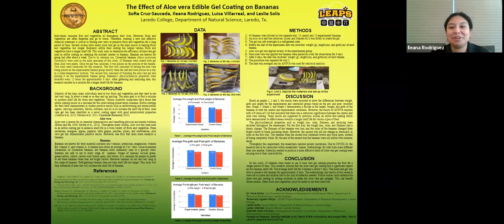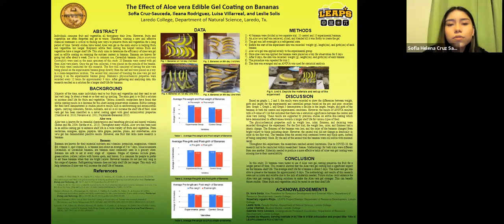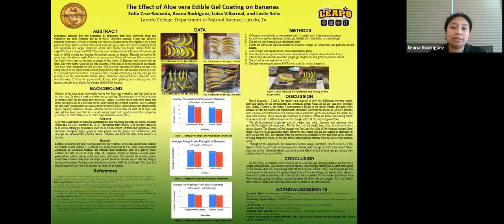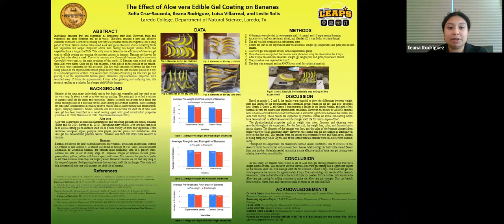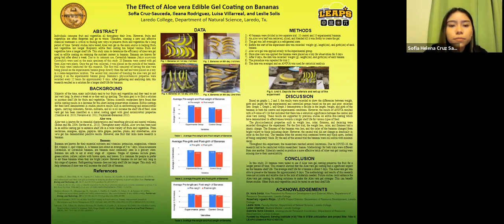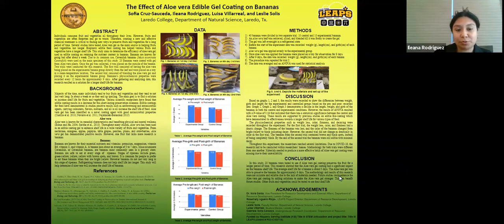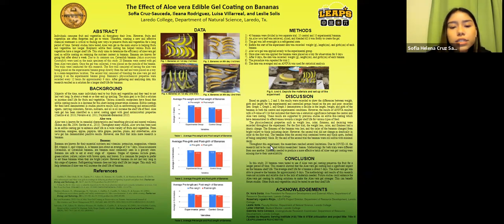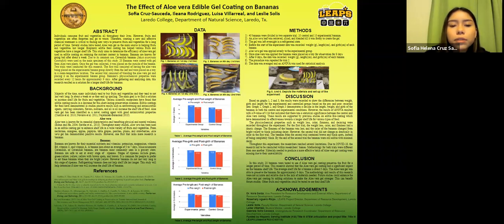The effect of aloe vera edible gel coating on bananas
Presentation by: Sofia Cruz-Sauceda & Ileana Rodriguez

Food waste is a major problem for many countries due to weather conditions, improper storing conditions, premature harvesting, etc., therefore, edible food coating might be a valuable solution in mitigating food waste. Aloe vera gel has been identified as a potential candidate to preserve fresh fruits and vegetables.  The purpose of this study is to determine the efficiency of aloe vera gel used as edible coating on retaining the nutrient content in Cavendish bananas (Musa acuminata Cavendish). Do you want to learn how to preserve your bananas for as long as you can? Watch our video to learn about using edible Aloe vera as a natural preservative.